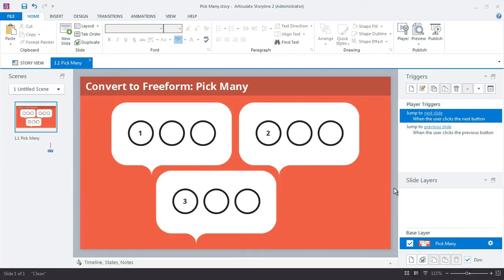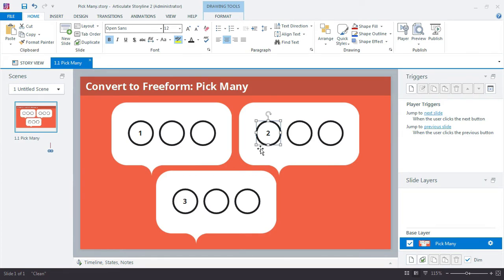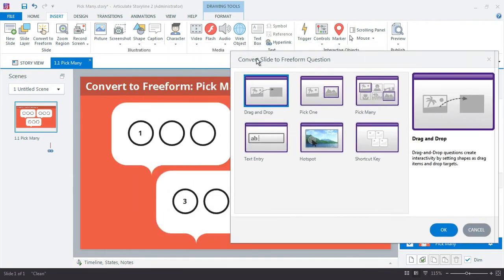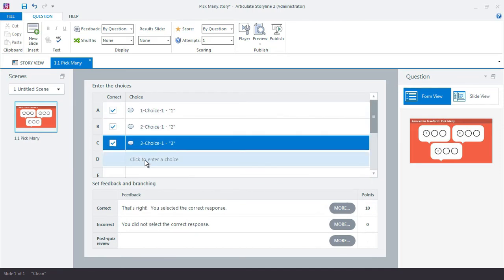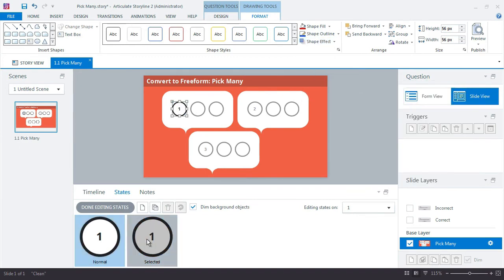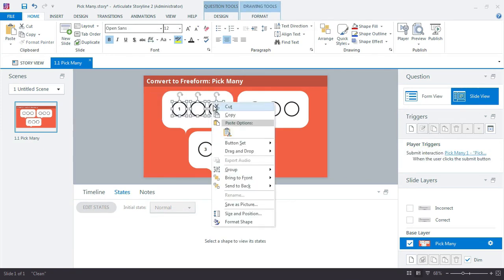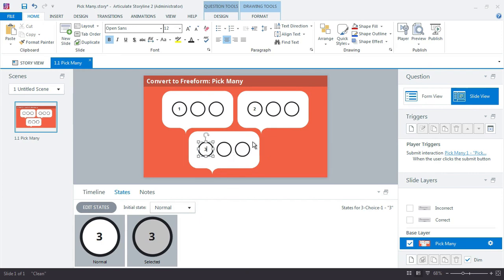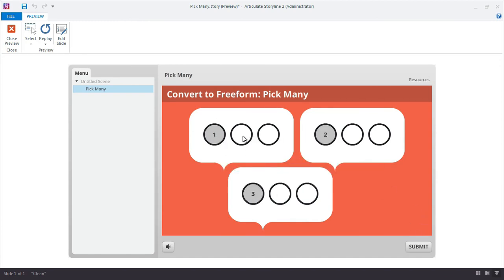How to Simulate Multiple Quiz Questions on a Slide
You probably know that it's not possible to insert multiple, graded quiz questions on a single slide. That’s okay because Storyline’s flexible enough that we can simulate the effect using built-in features like button sets and convert to freeform.

E-Learning Facts Drag-and-Drop Assessment
This tutorial was inspired by Diana Myers who shared a creative demo in a recent e-learning challenge. I really like how Diana grouped multiple choice questions using chat cloud graphics.